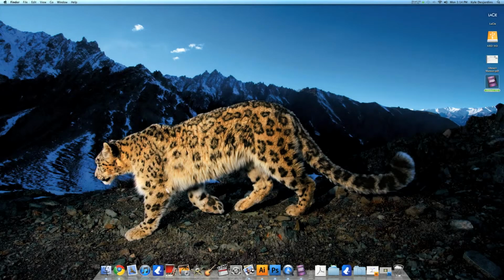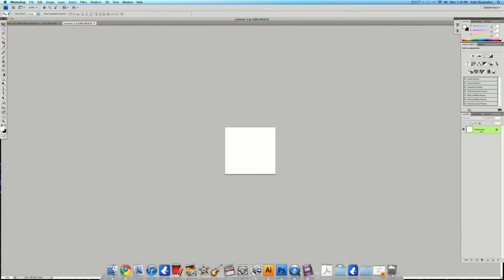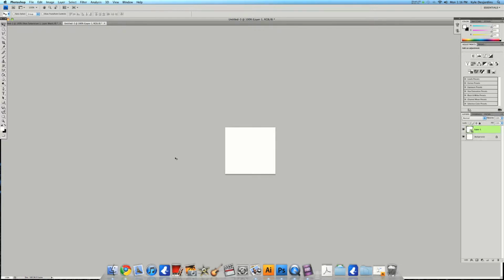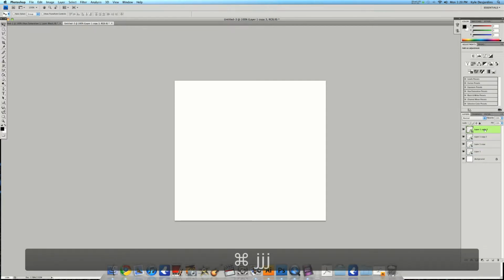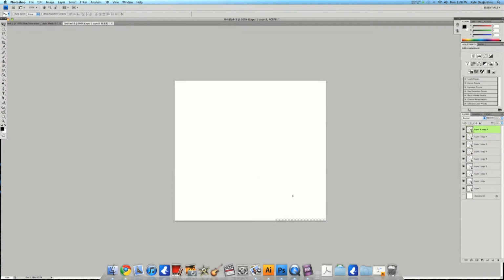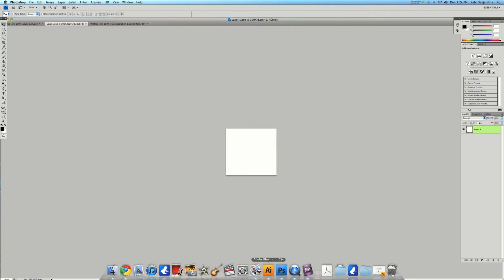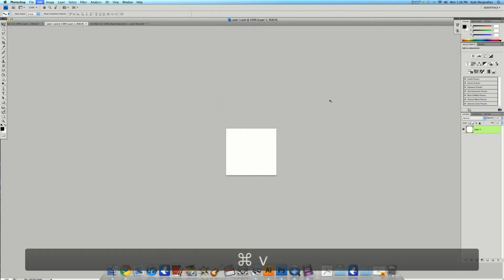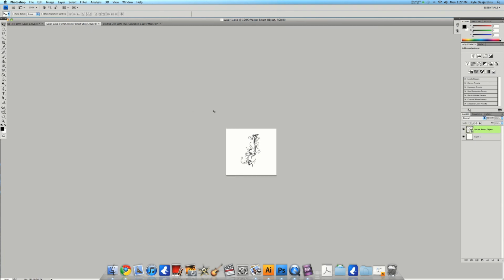PSD TUTs pt 1